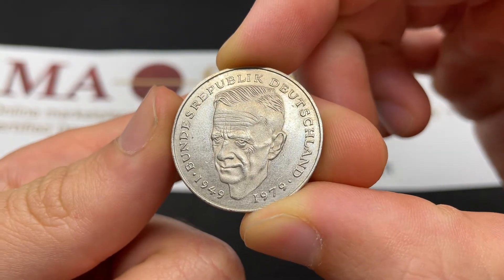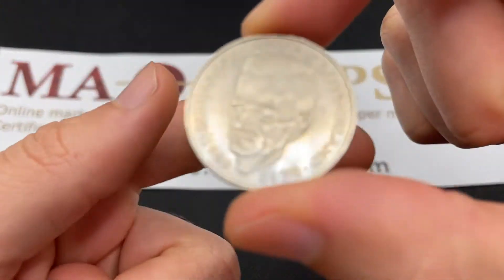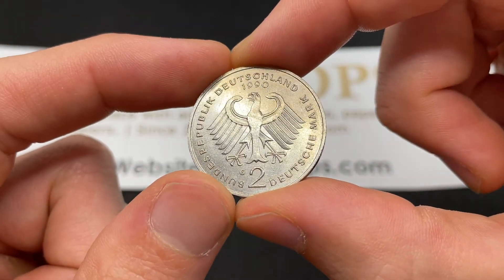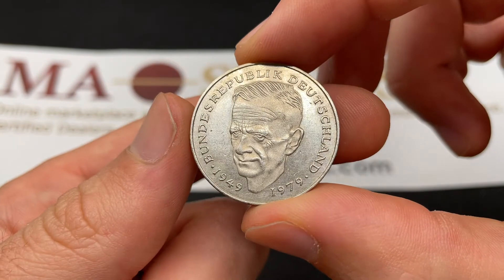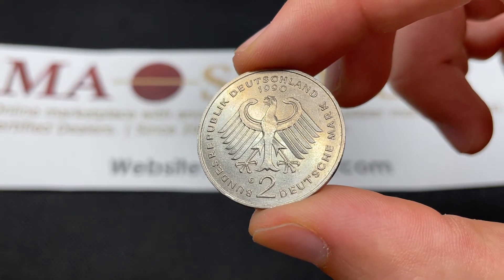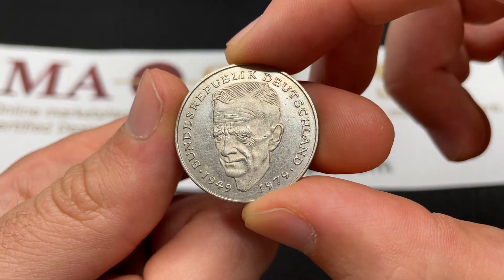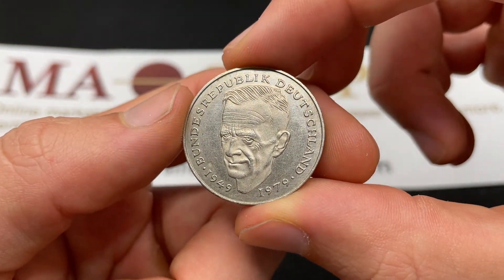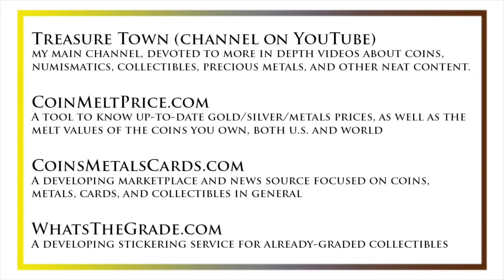1990 Germany 2 Mark Coin • Kurt Schumacher • Values, Information, Mintage, History, and More